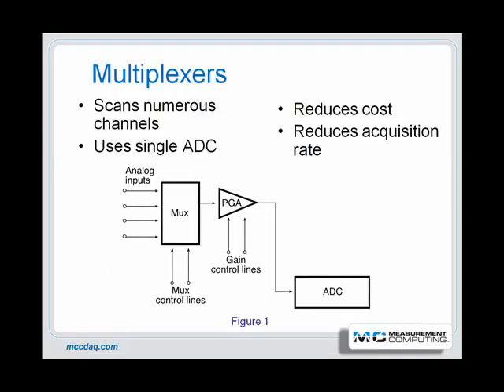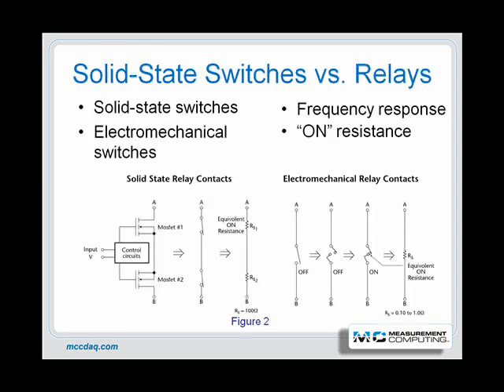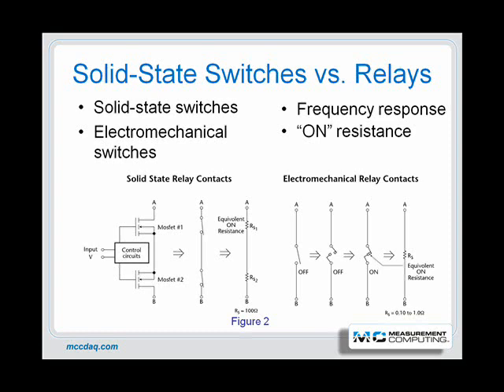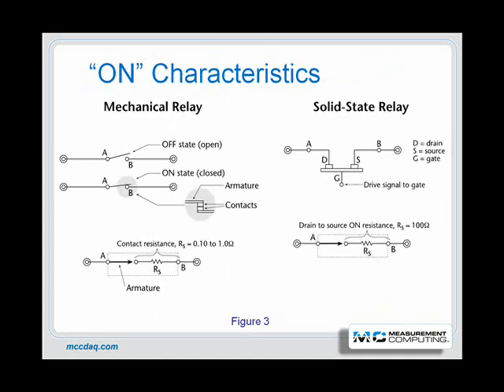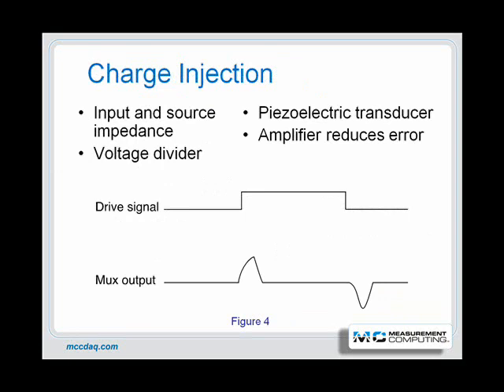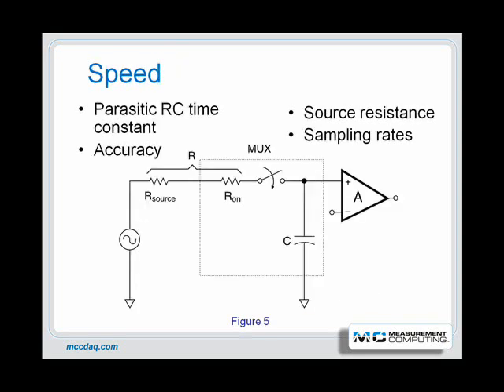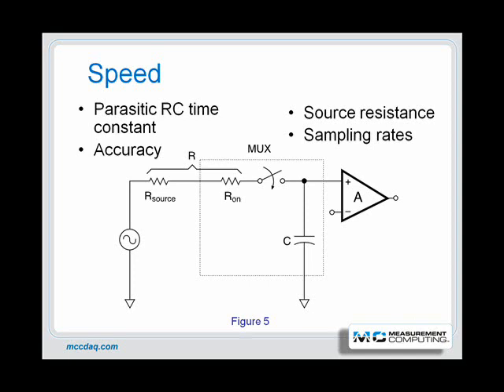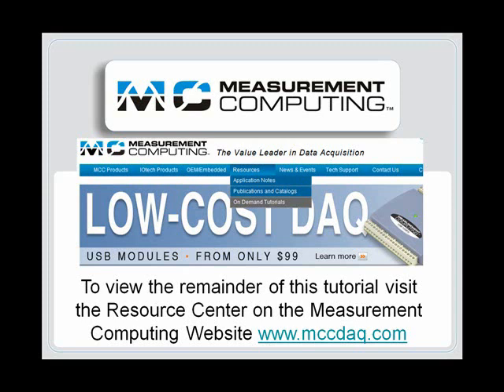Multiplexing and Sampling Theory Tutorial from Measurement Computing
Looking for more information on Data Acquisition?

Explore the fundamental principles of multiplexing and sampling.  This tutorial presents the economy of multiplexing, fundamental concepts including: sampling rates, source impedance, sample and hold ADCs, Nyquist theorem, aliasing, Fourier transformations and settling time.